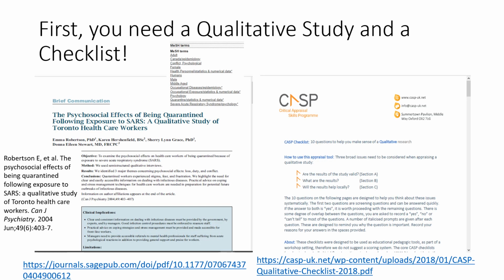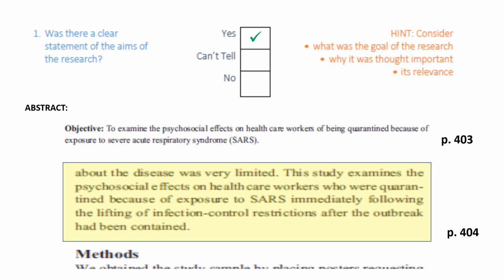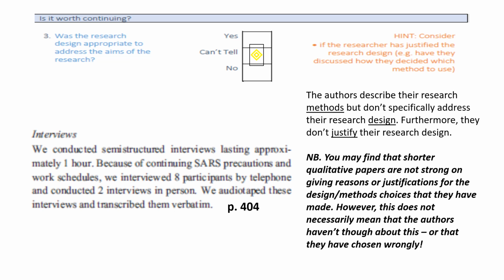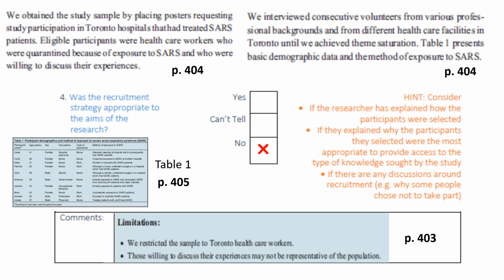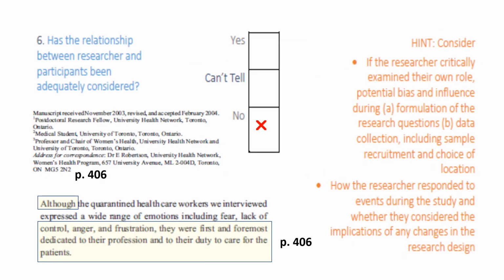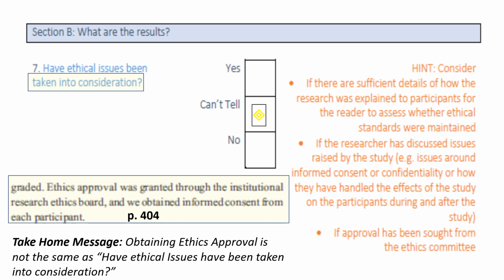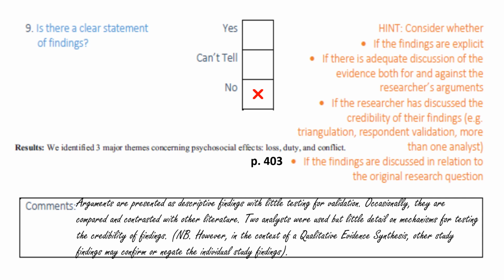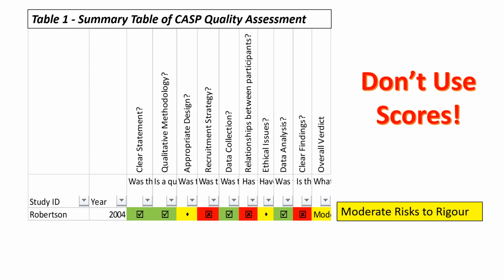Quarantine in the Context of Covid 19 Virus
Worked Example of CASP Qualitative Checklist using Qualitative Study on Quarantine for SARS (Relevant to Covid-19)